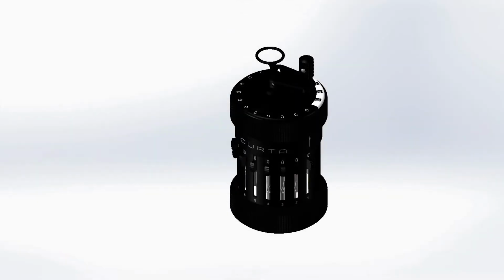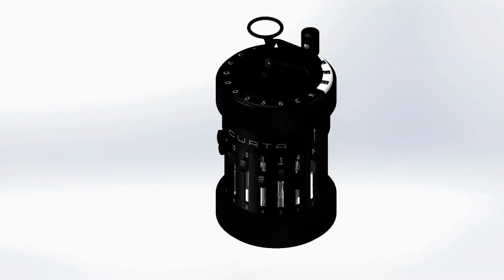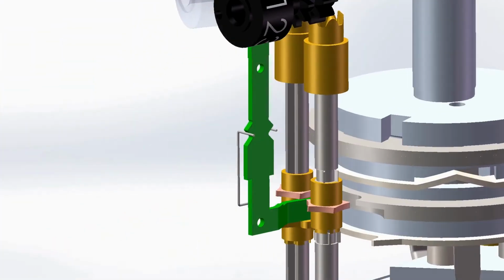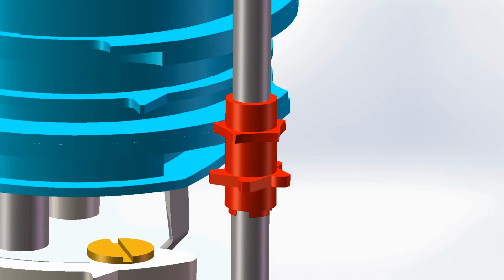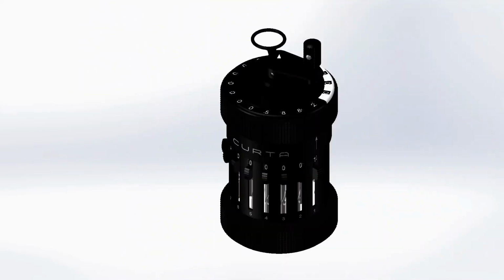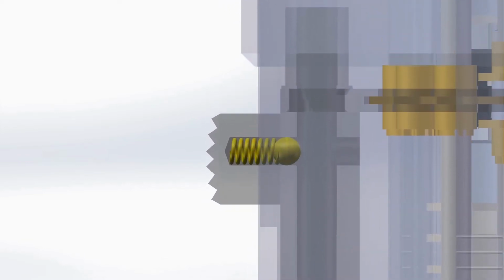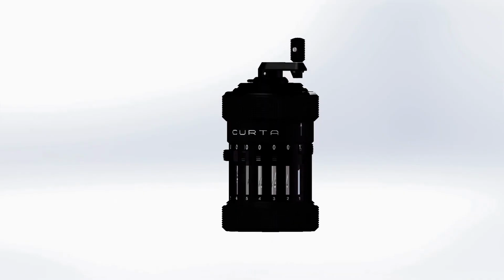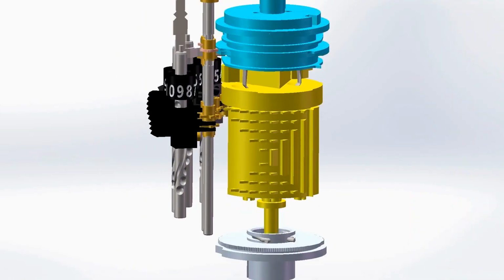CURTA Type I Addition, Subtraction Explained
A brief overview of the mechanisms that make up the Type I CURTA Calculator (excluding carriage movement and the clearing mechanism).